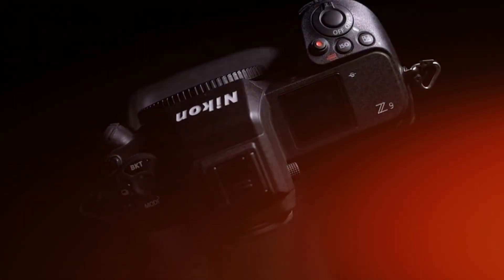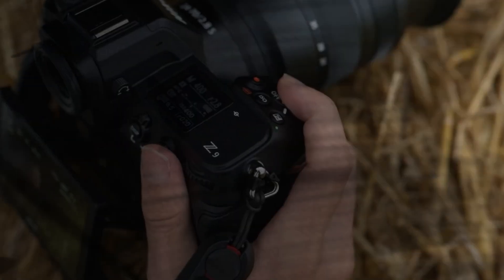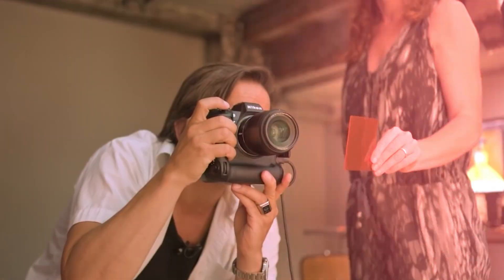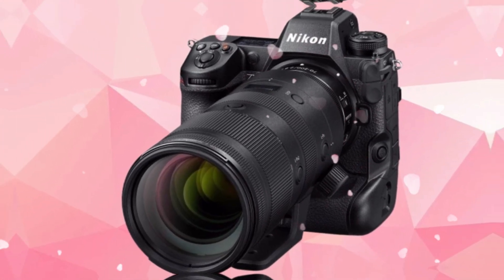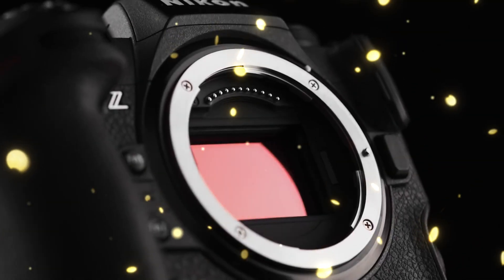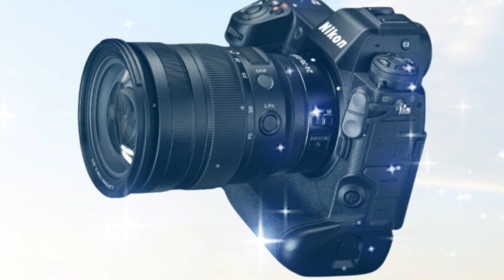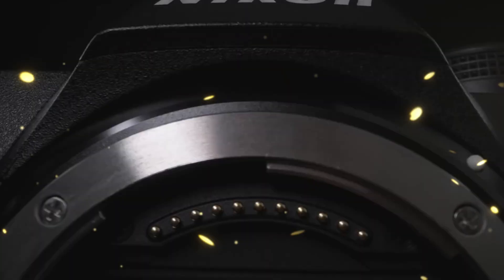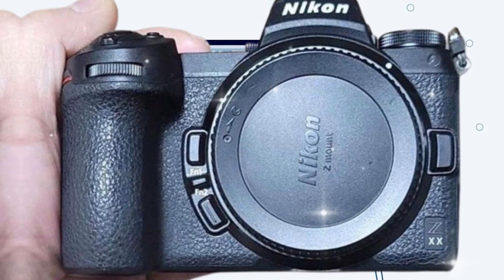Nikon Z9 II is OFFICIALLY Coming! 60fps RAW & Global Shutter?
The king of flagship cameras is returning. In this video, we break down the latest Nikon Z9 II leaks and rumors that are shaking the photography world. With potential upgrades to the Expeed 8 processor and groundbreaking autofocus speeds, the Nikon Z9 II is designed to reclaim the throne for sports and wildlife photographers.

What we discuss in this video:
Nikon Z9 II Rumored Specs: Global Shutter or Stacked CMOS?
Next-Gen Video: 8K/120p and Internal ProRes RAW capabilities.
The Competition: How it stacks up against the Sony A1 II and Canon R1.
Launch Timeline: When can you pre-order in the USA and Europe?
If you are a Nikon shooter or a tech enthusiast, make sure to watch until the end to see the leaked body design!